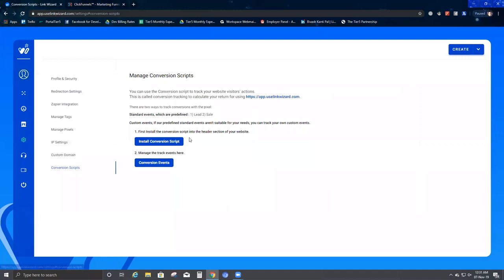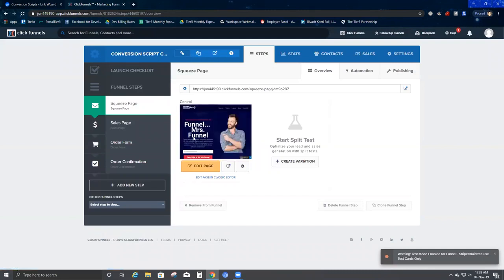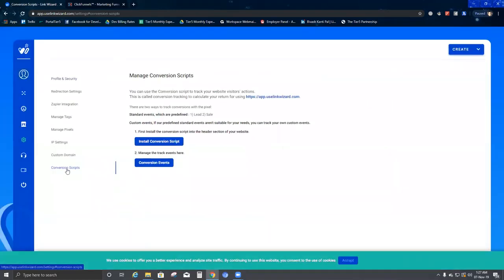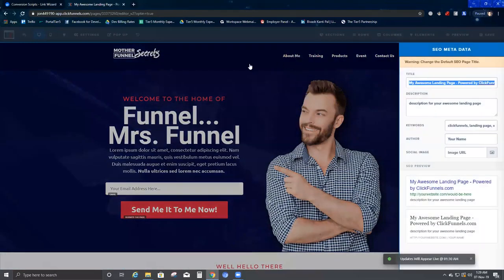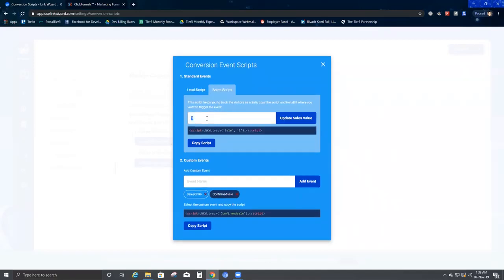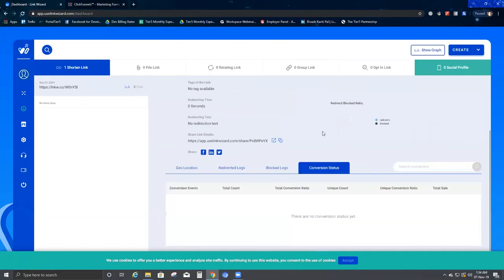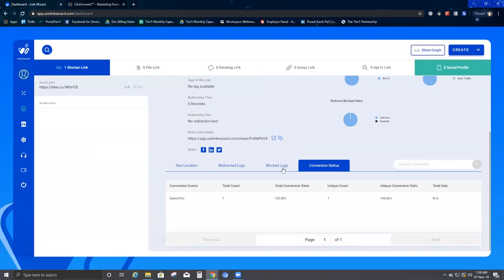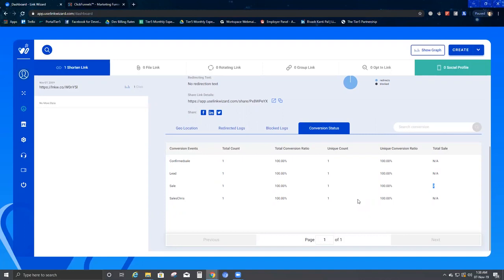Link Wizard Conversion Script